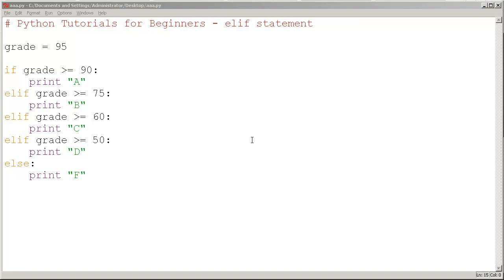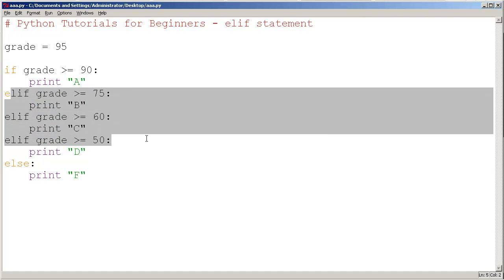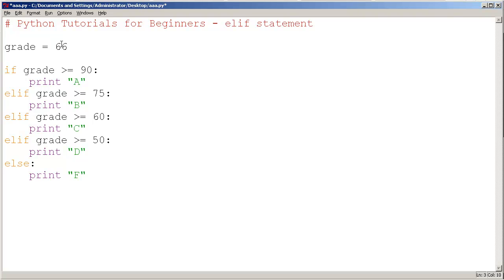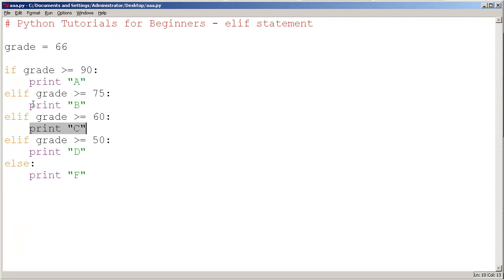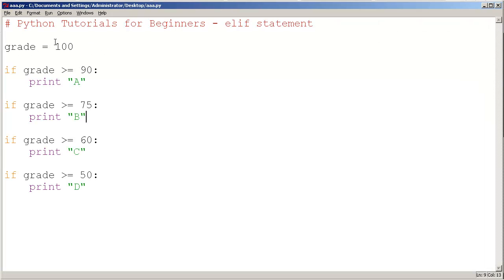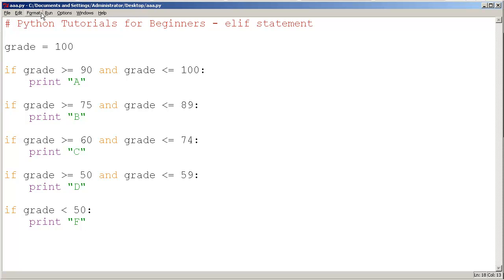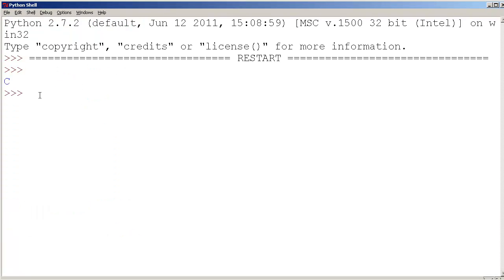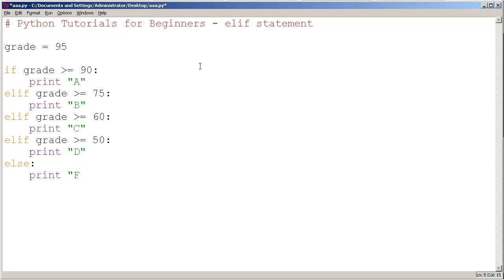Python Tutorials for Beginners - if elif statement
Short and sweet: Python Tutorials for Beginners - if elif statement.  Grade calculator